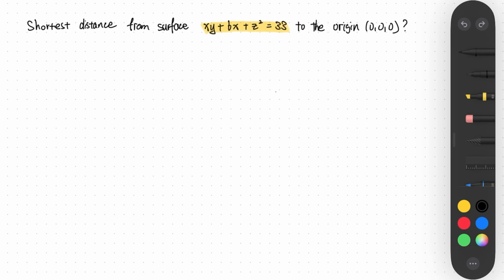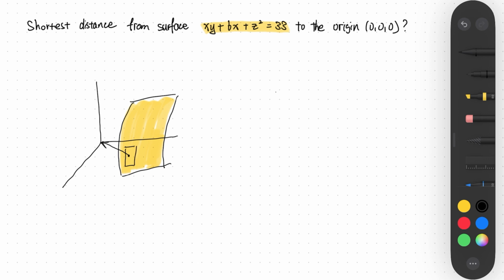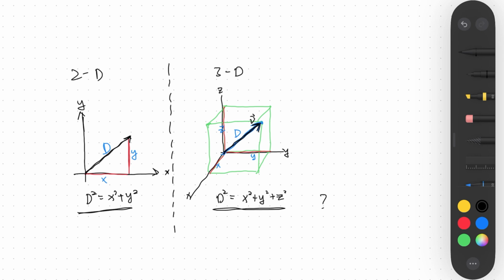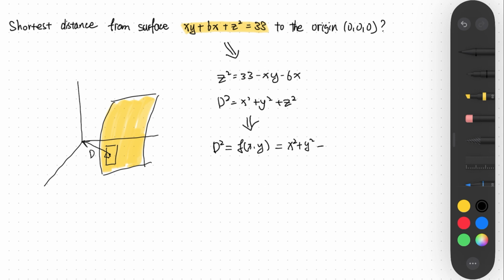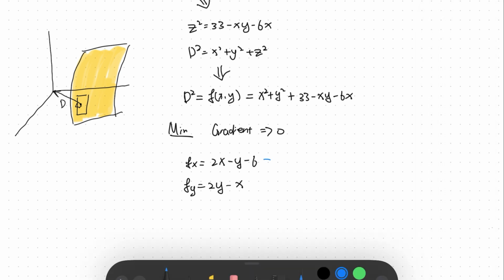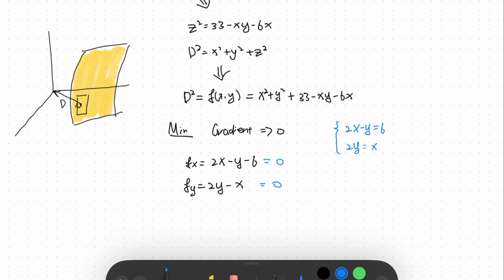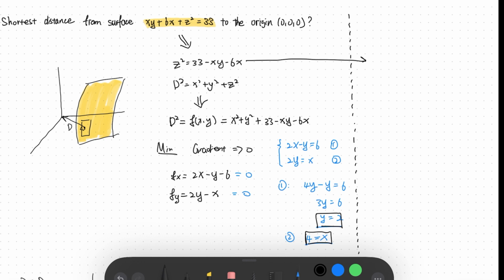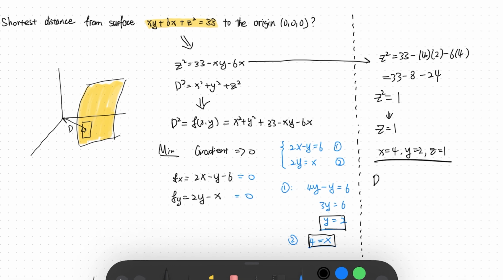Shortest Distance From Surface to Origin -- Multivariable Calculus/Linear Algebra -- Practice